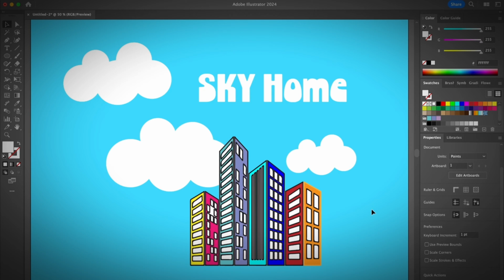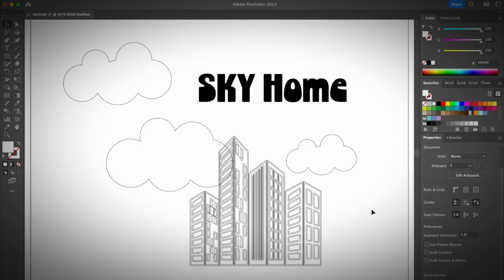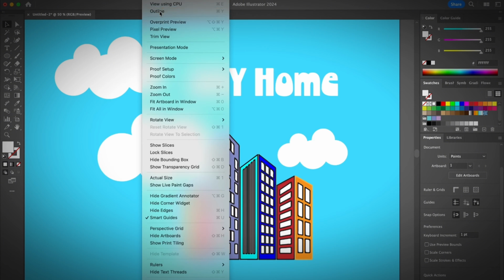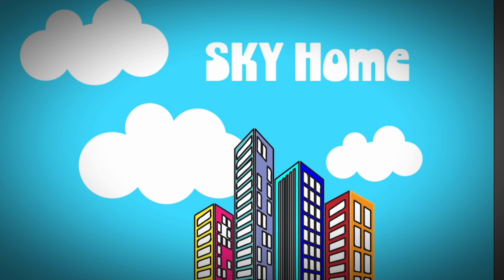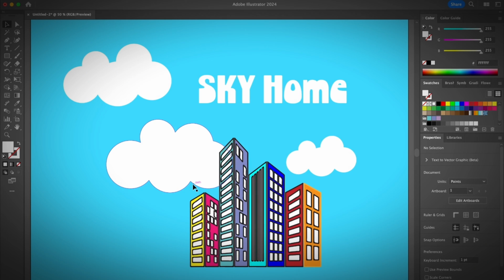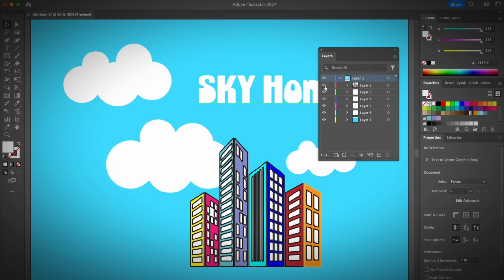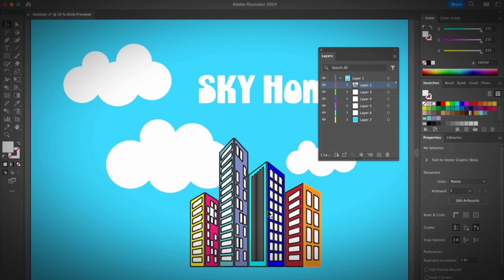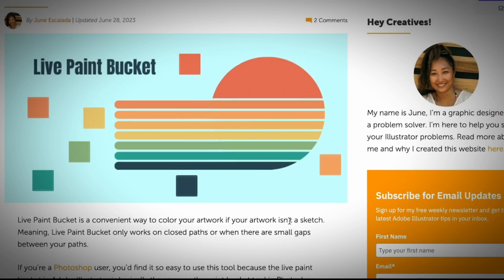This is the Outline View Works in Illustrator (Get Out of Outline Mode)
🤯 I know, it's so stressful to lose your artwork after spending hours on them. Well, if you accidentally hit the wrong key and Illustrator took you to the Outline mode, you should feel lucky!

Because, you can bring your design back in just a couple of clicks or a simple shortcut: Command/Ctrl + Y.  🥳

You might wonder, is this outline mode really necessary? Oh yes! Definitely, especially when you work with overlapping options or drawing with the Live Paint Bucket.

⏰ Timestamps
0:00 Intro
0:22 How to Get Out of Outline View in Illustrator
2:46 Other tips

Want to learn more about Illustrator basics and become a graphic designer in just 30 days? Check this out